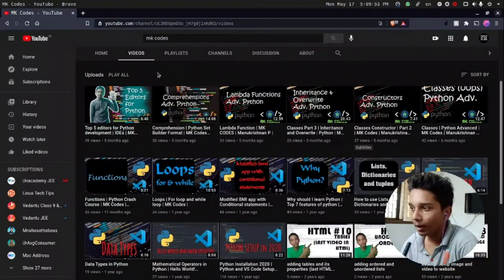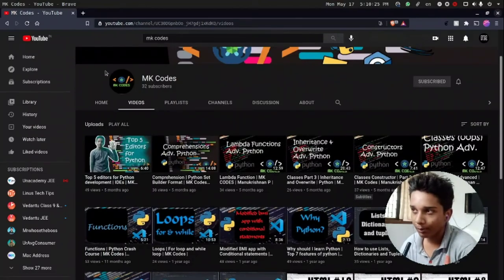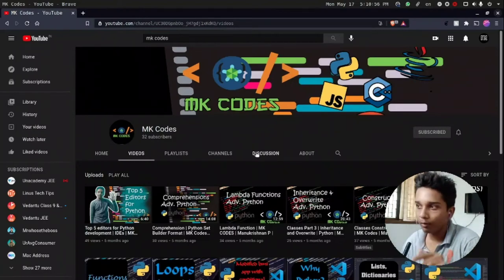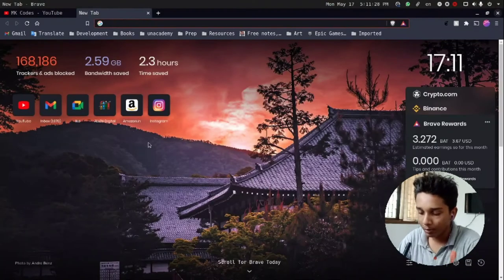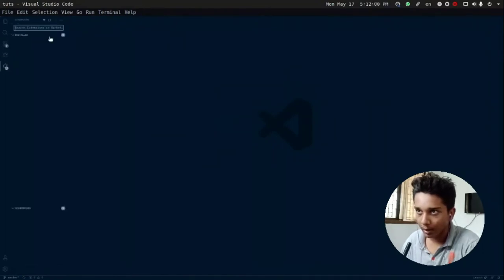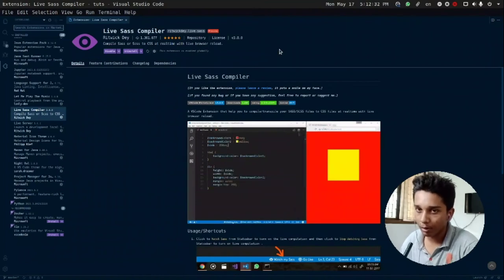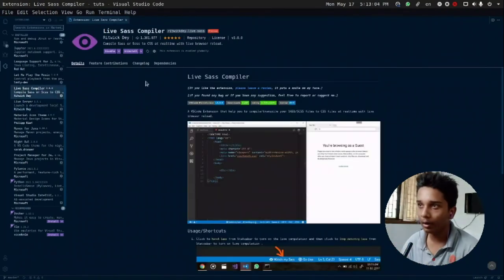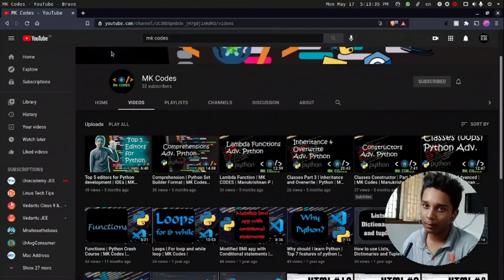Me again with HTML 2.0 | Manukrishnan P | MK Codes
It's not that I don't have content I hate having to see the old series, I was just too childish then IG 😝 moreover there are new things so, stay tuned even if you already know HTML.

0:00 Intro
1:50 Code editor
2:34 Installing Live SASS  Compiler
3:28 Installing Live server for VS Code
4:14 Pls subscibe!